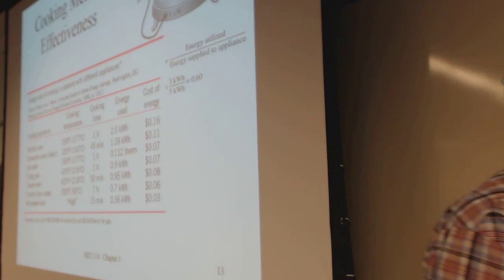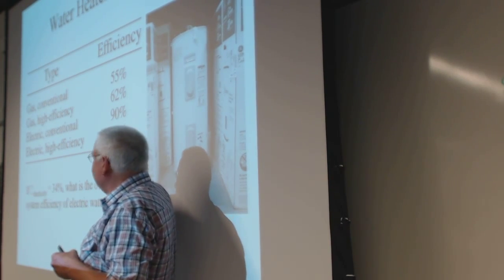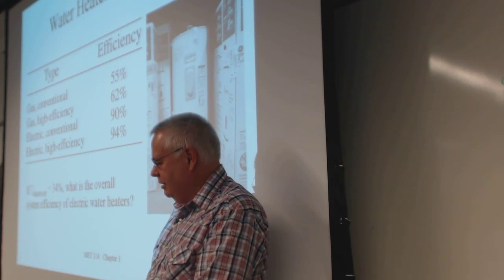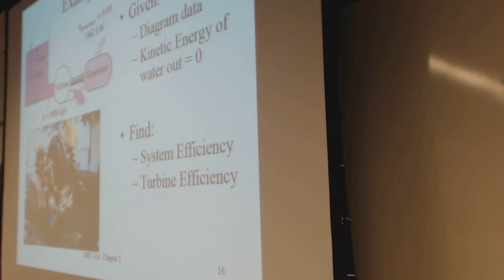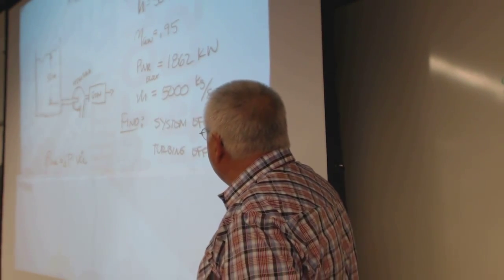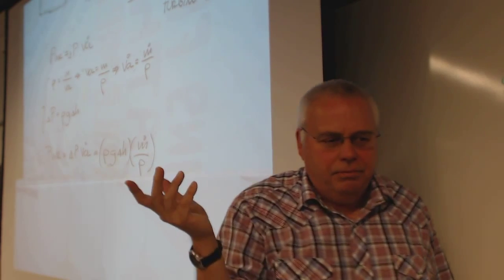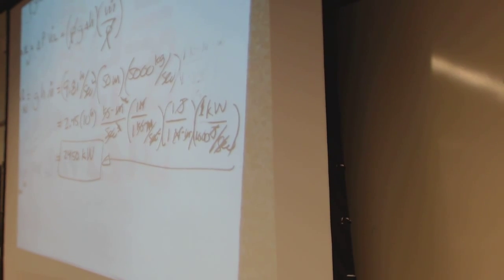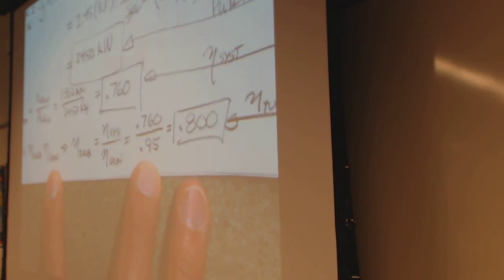MET314 159Ch3bOct5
CWU MET314 Thermodynamics Chapter 3, lecture2 Oct 5, 2015
Roger Beardsley